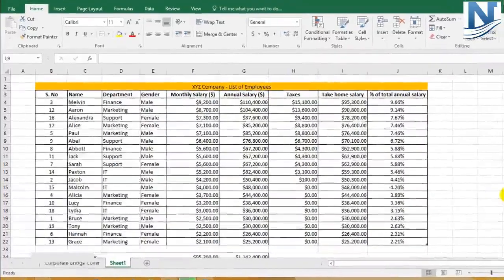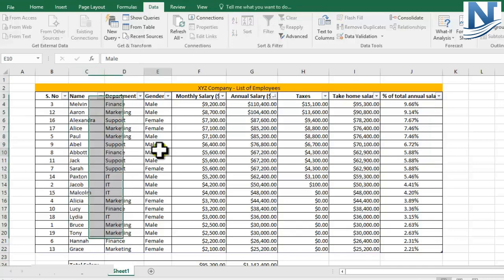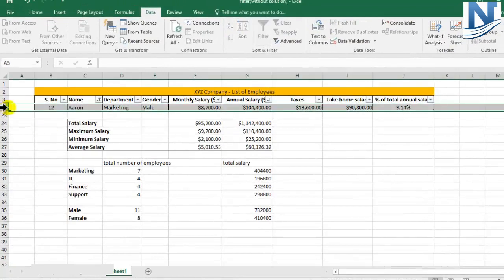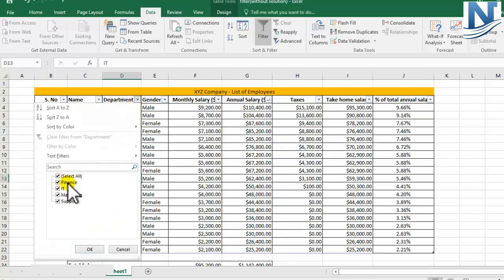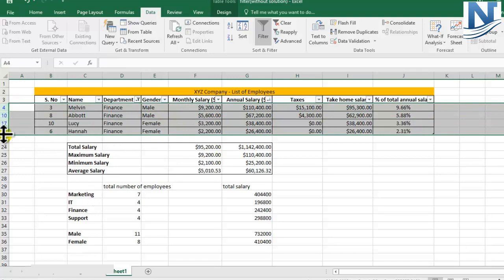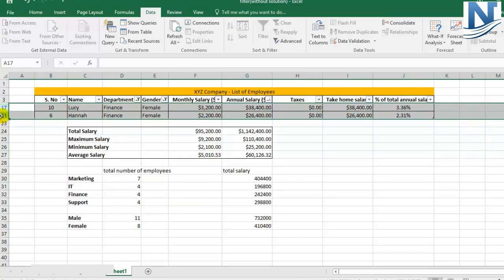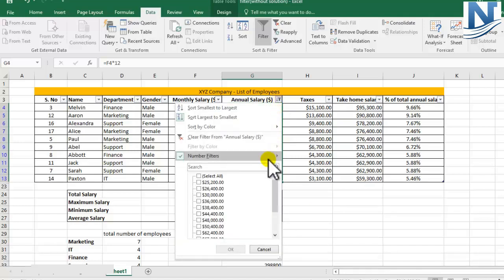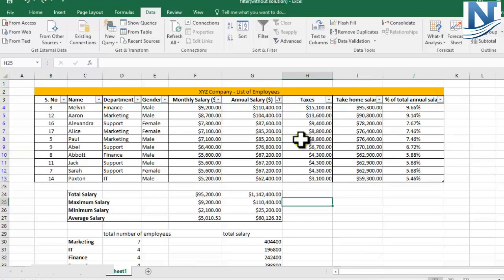Microsoft Excel 2016 - Filter Function ! Learn Excel 2016 Video Tutorial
Microsoft Excel 2016 -  Filter Function ! Learn Excel 2016 Video Tutorial.Learn Microsoft 2016 from. In this FREE beginners tutorial for Microsoft 2016 you will learn the basics to advance of Excel 2016, and Tips and Tricks so that you can get the most out of your Excel experience. Our beginner videos start with simple tasks like selecting cells and entering data, then quickly move to calculating data with basic formulas and functions. The intermediate portion shows you how simple it is to sort and filter and then moves to one of Excel’s most popular features, Pivot Tables. Our advanced videos start with functions like IF and VLOOKUP and finish up with Macros.